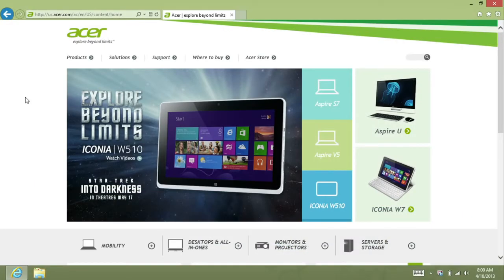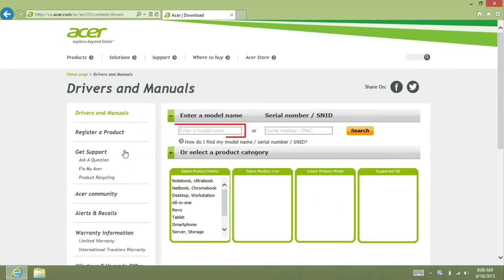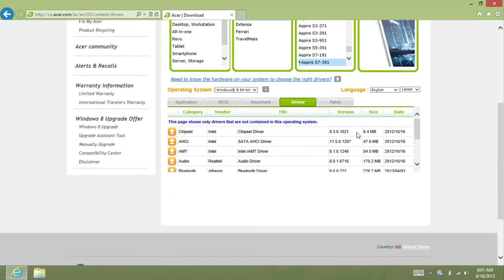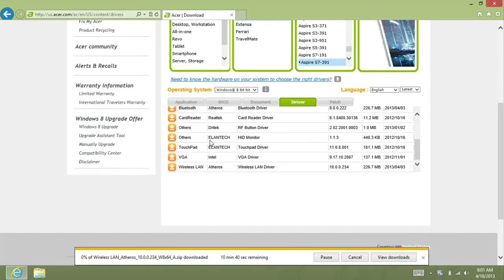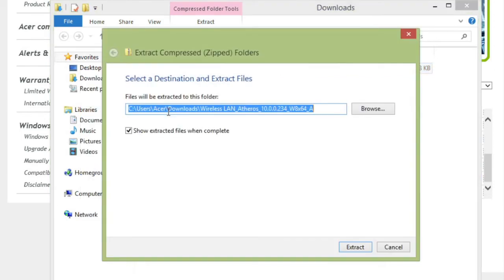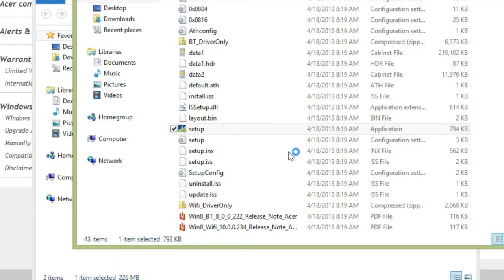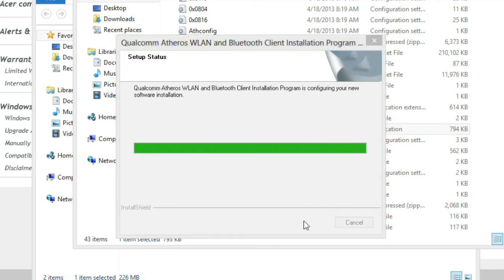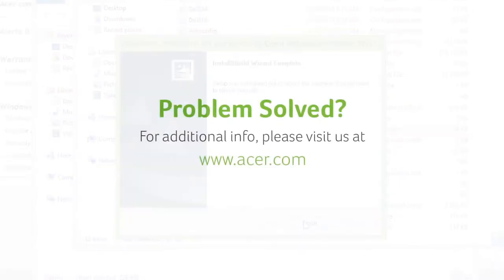Aspire S7 - Fix for WiFi and Bluetooth Stability and Disconnection Issues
This video shows you how to fix WiFi and Bluetooth stability and disconnection issues on your Aspire S7.